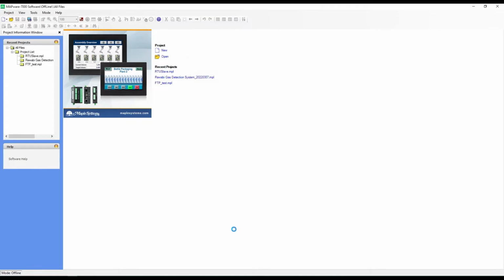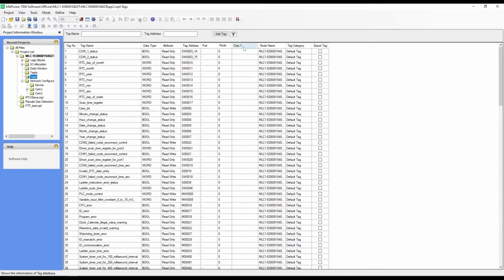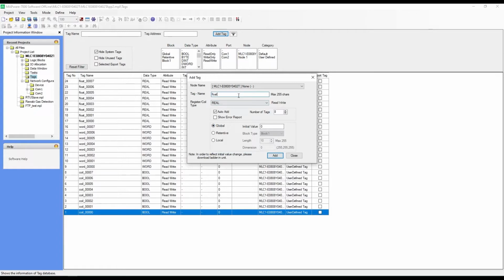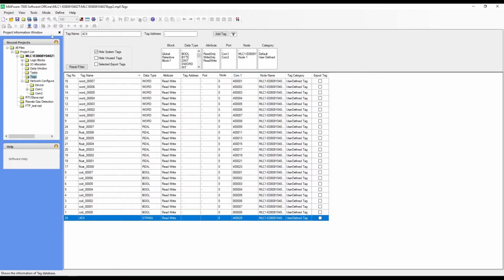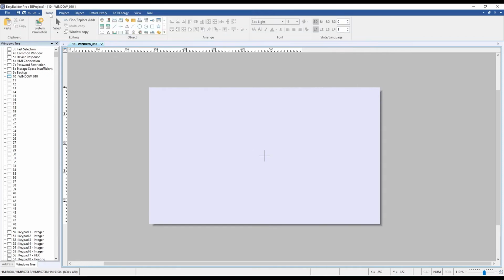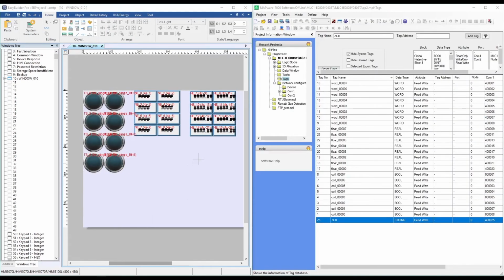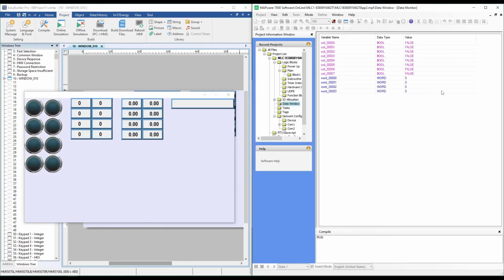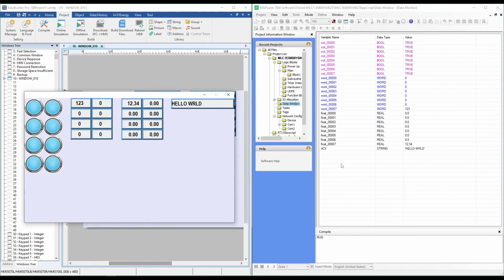How to Connect a Maple Systems PLC to a Maple Systems HMI (Via Modbus RTU Slave)